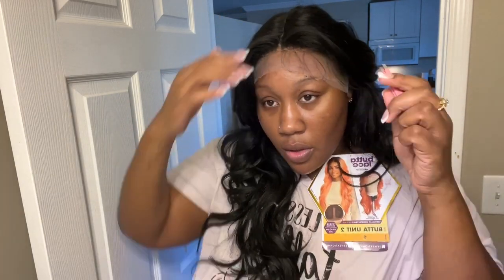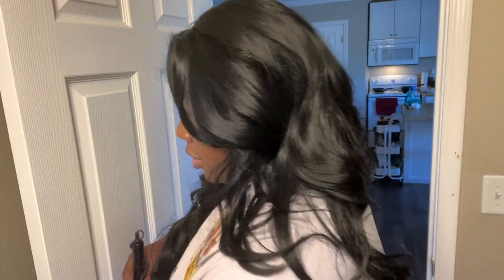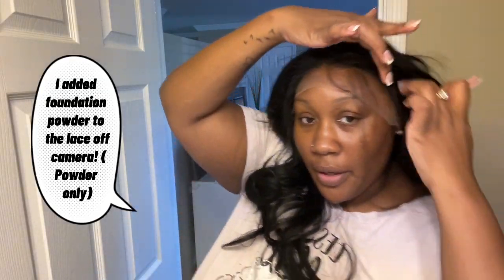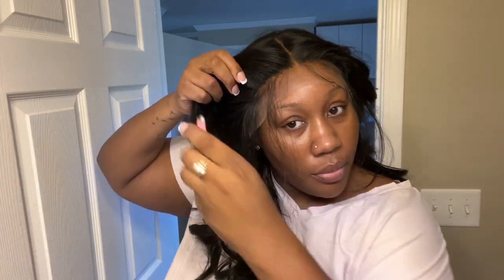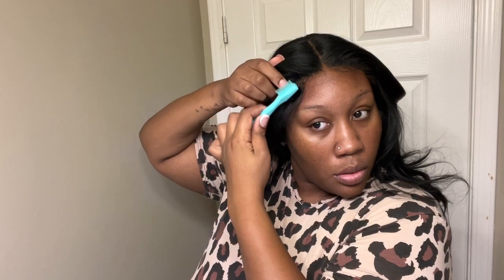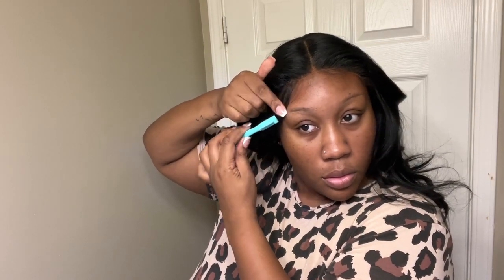Butta lace unit 2 | best synthetic wigs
Hey babes,
This was one of my favorite wigs of all time!

✨Link to purchase
✨Hair Quality | Silky Synthetic , easy to manage, only TAngles on ends
✨Closure style | deep part middle with perimeter lace
✨Length (approx.) | 24
✨Big head friendly? | yes
✨Customizable? | lace Is Impeccable, easy to add baby hair and blend etc

💌Contact & Support:
📲Chat W/ Me on IG!! | @Lifestyleonlush